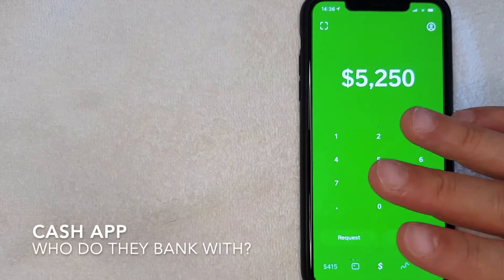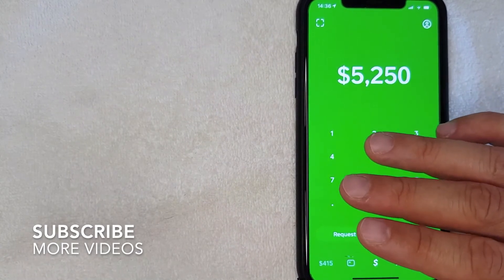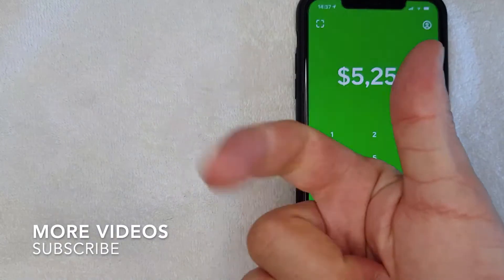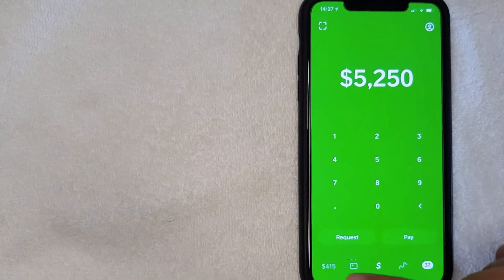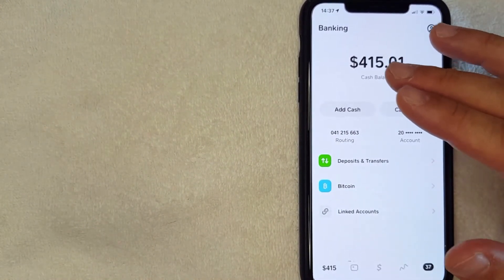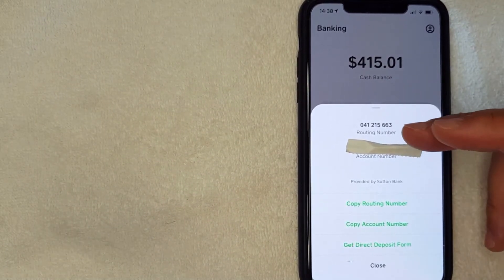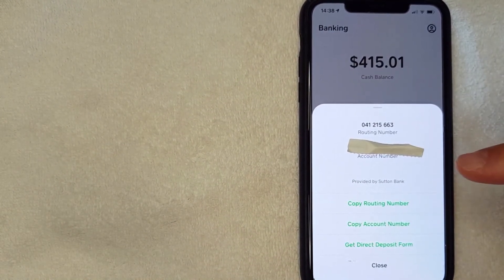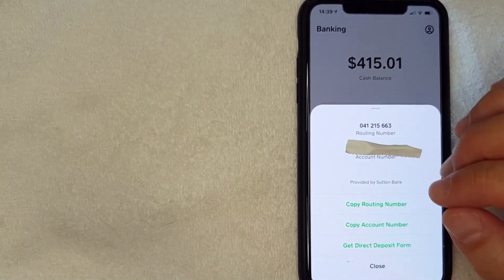✅ Who Does Cash App Bank With? 🔴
Square Cash also introduced their unique username, known as a $cashtag. It allows users to transfer and request money from different users by entering such username.